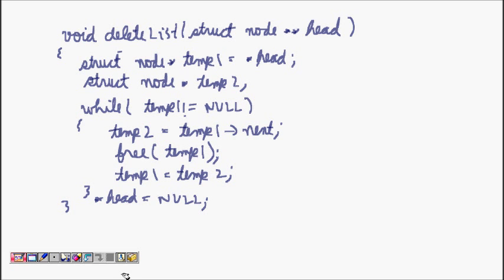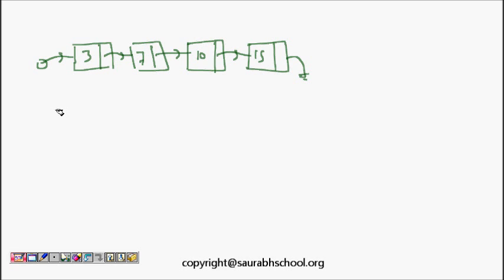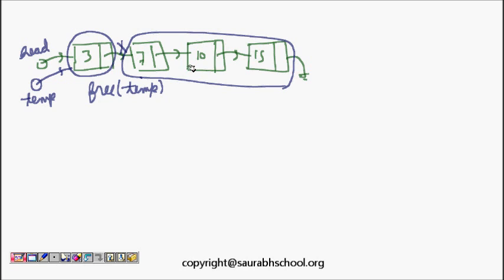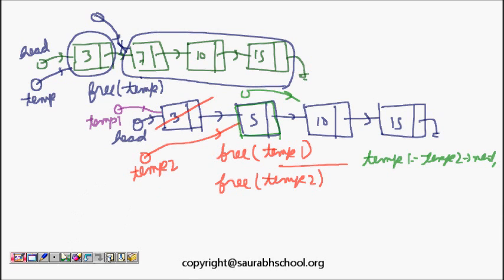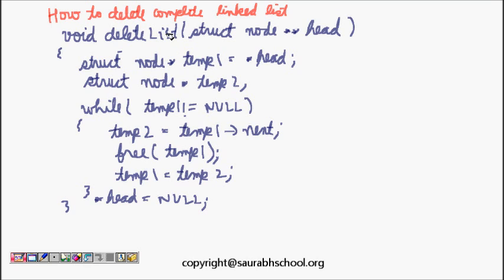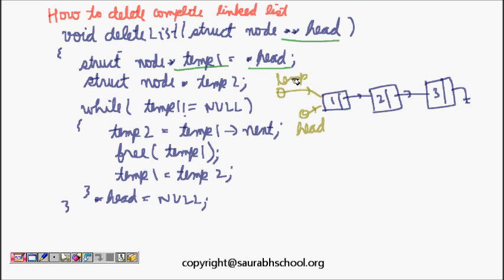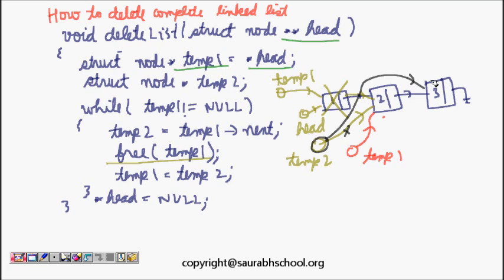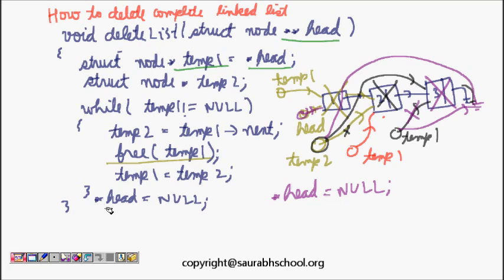Programming Interviews: Linked List: Delete complete Linked List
This lecture is delivered by S.Saurabh. He is B.Tech from IIT and MS from USA.
Write a function to delete the complete linked list.